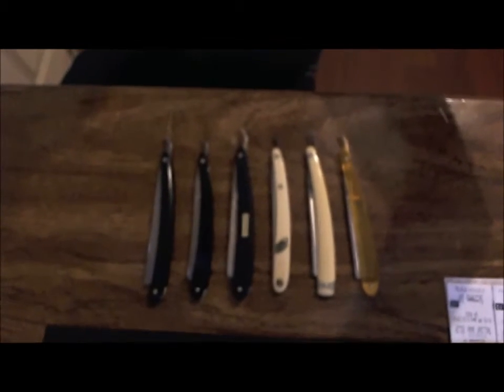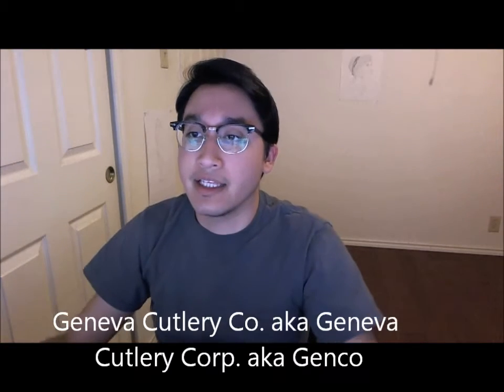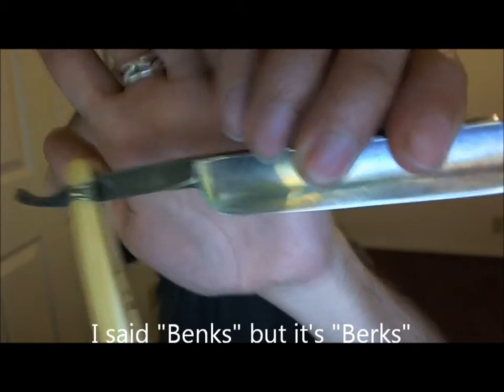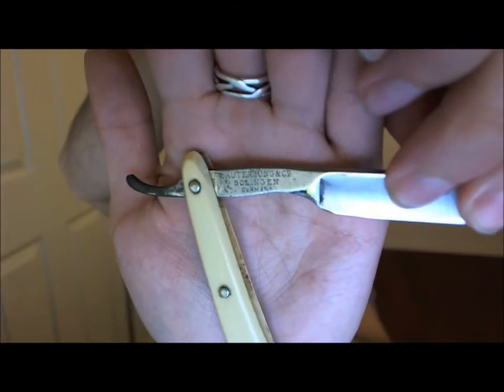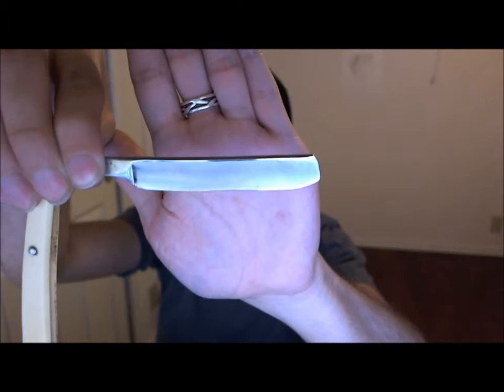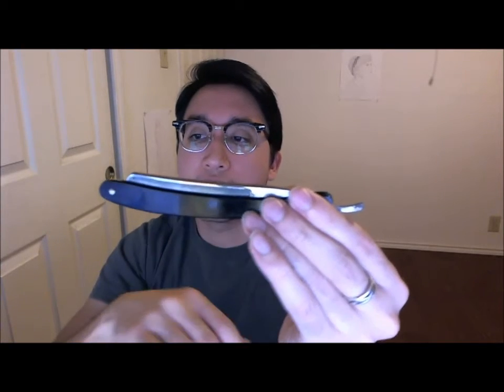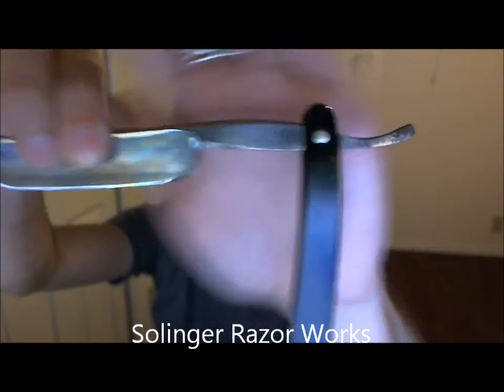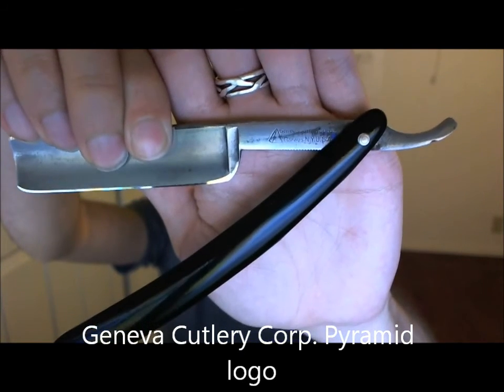My Straight Razor Collection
The 6 straights that I shave with weekly.